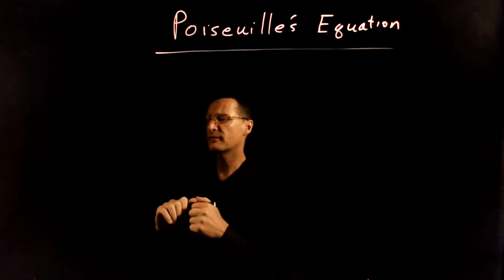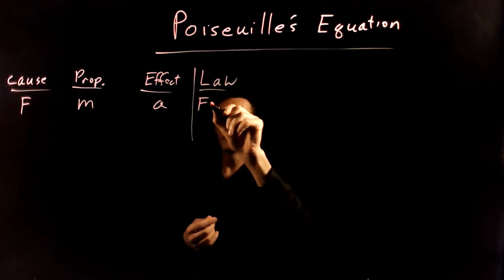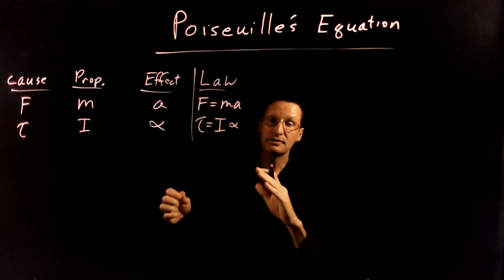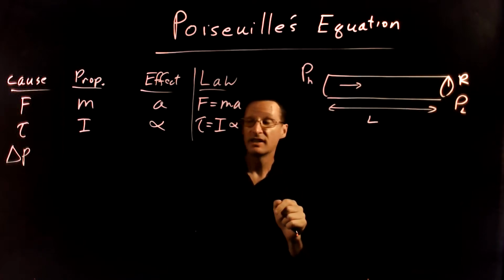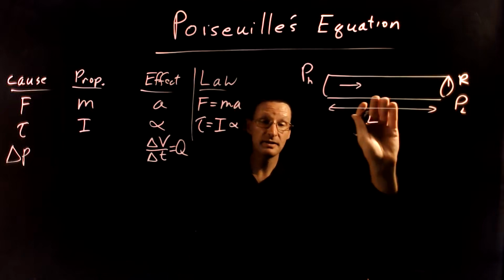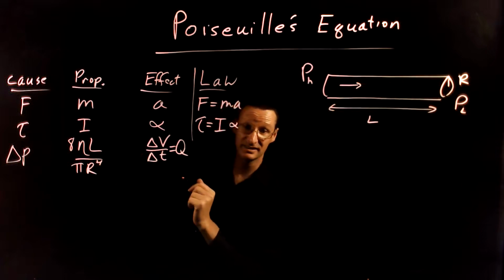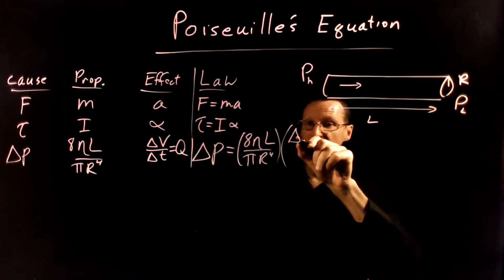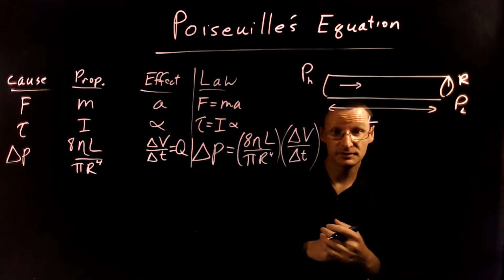Poiseuille's Equation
Poiseuille's Equation - pressure differences drive fluid flow, with the cause-effect-property paradigm.